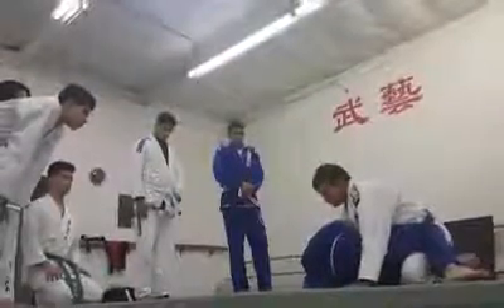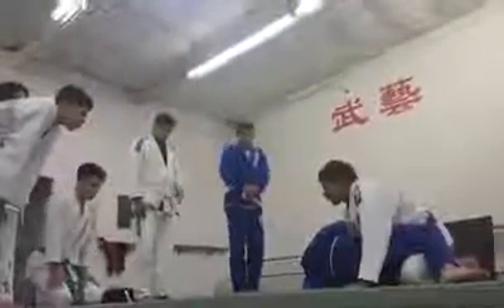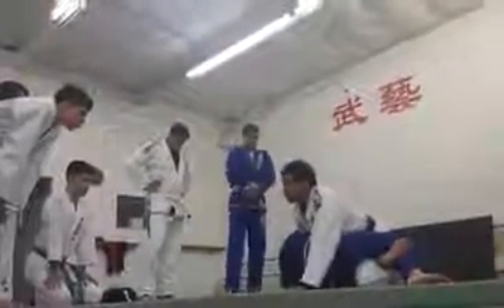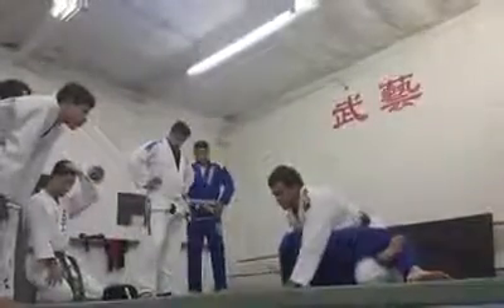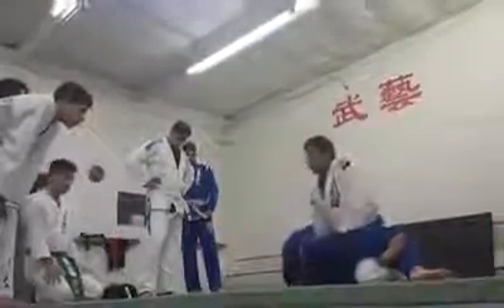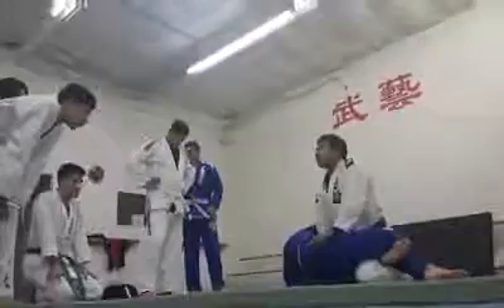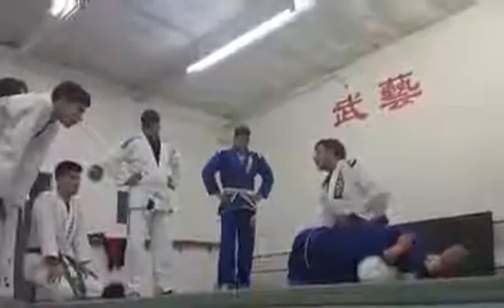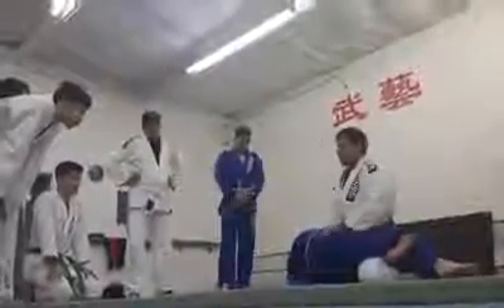Walnut BJJ - Sampa Walnut BJJ - Diamond Bar BJJ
Walnut/ Diamond Bar Brazilian Jiu Jitsu has had a great turnout. If you're around the Walnut, Diamond Bar, Pomona area and are looking to train Brazilian Jiu Jitsu then look no further!

Professor Renato has a drive and looks to expand the BJJ Classes in Walnut. It is growing so make sure to get your spot on the mats! Give us a call and we'd love to get you started right away.

Sampa Brazilian Jiu Jitsu Walnut